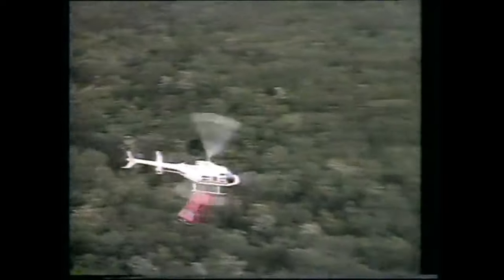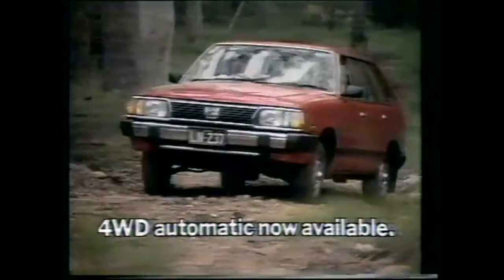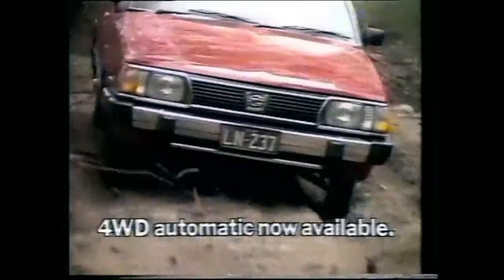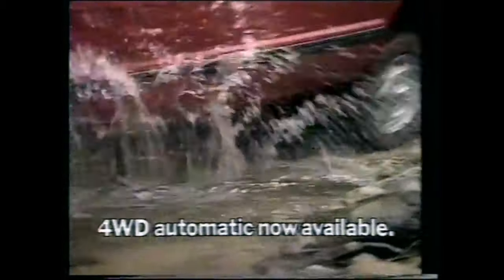Subaru Leone 4X4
The flat-four engine of the Subaru provided drive to the front wheels only, until four-wheel-drive was required. The extra drive was simply engaged by a lever, at any speed up to 80 km/h, engagement being indicated by a warning light. The light was a necessary reminder as the four-wheel option was intended for use only on soft ground; the Subaru did not have the luxury of a central differential which would compensate for the slight variation in speed between front and rear wheels when all four were driven. With just its front wheels driven, the Subaru 4 x 4 provided what adequate performance, and while its all-wheel drive option did not endow Land Rover capabilities, it was a useful addition which gave good cross-country performance. The Leone Wagons were available with a 4-speed manual transmission, 5-speed manual transmission or a 3-speed automatic transmission beginning in 1975.

Unique Cars and Parts - an absolutely free service since 2001